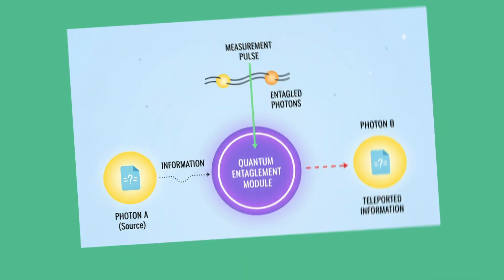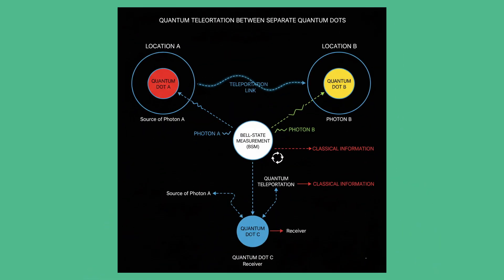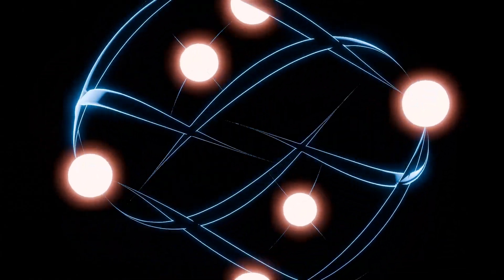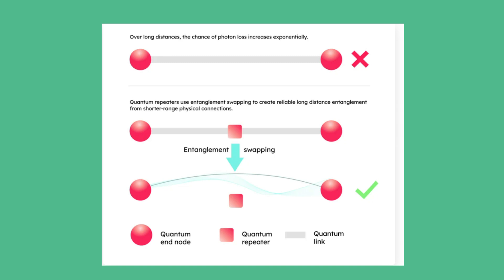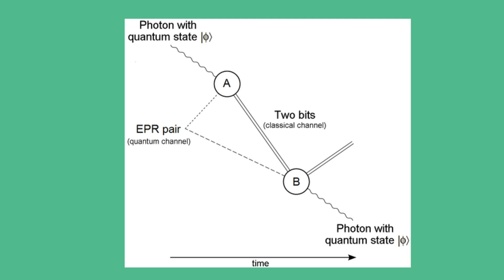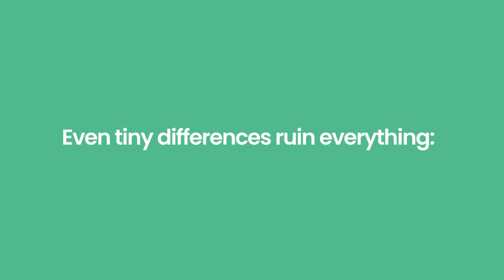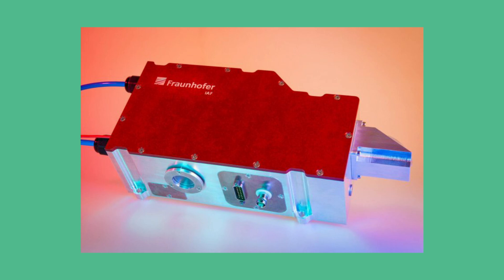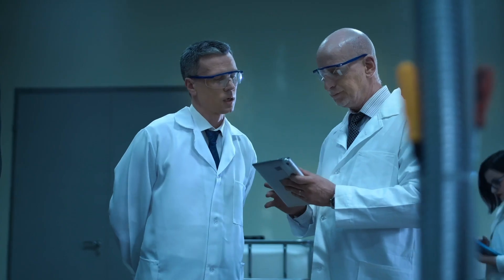Scientists Just Achieved Quantum Teleportation Across Distant Light Sources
Scientists have just pulled off one of the biggest breakthroughs in quantum communication:

Quantum teleportation between photons created in different quantum dots at different locations.

This is something researchers have been trying to achieve for years — and it unlocks the future of the quantum internet, a network so secure that hackers simply cannot break it.

In this video, we break down:

🔹 How teleportation between distant photons actually works
🔹 Why identical photons are essential for quantum repeaters
🔹 How researchers in Stuttgart solved one of quantum networking’s hardest problems
🔹 The role of entanglement, quantum dots, and frequency converters
🔹 What this breakthrough means for real-world quantum communication
🔹 How this could lead to unhackable global networks

This is not sci-fi — this is the first step toward a real, large-scale quantum internet.

If you love AI, quantum physics, future tech, or advanced science breakthroughs… you’re going to love this one.

Watch till the end to understand why this experiment changes everything.